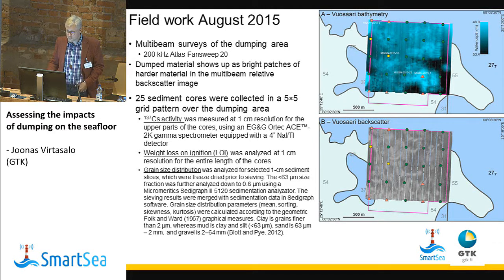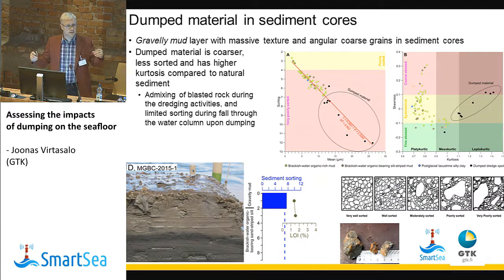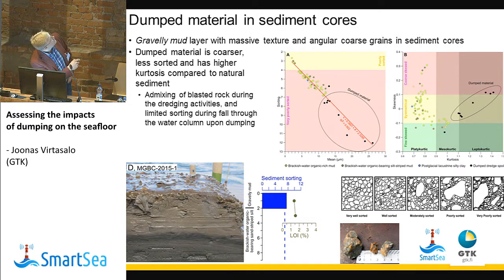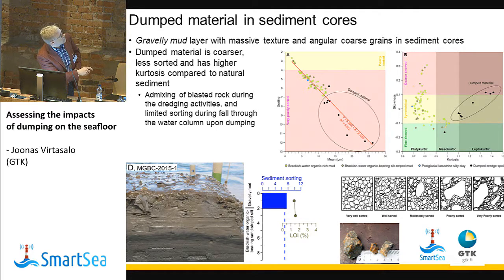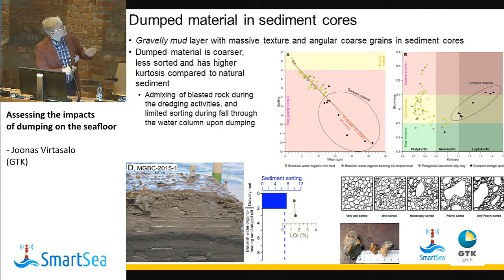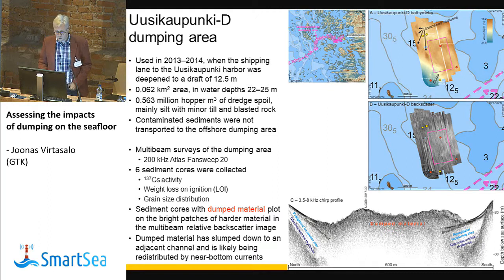Assessing the impacts of dumping on the seafloor by Joonas Virtasalo, Geological Survey of Finland.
Presentation at Session Ecosystem-based management: from theory to practice .
SmartSea seminar Future of the Gulf of Bothnia, 18th-19th September 2018, Vaasa.